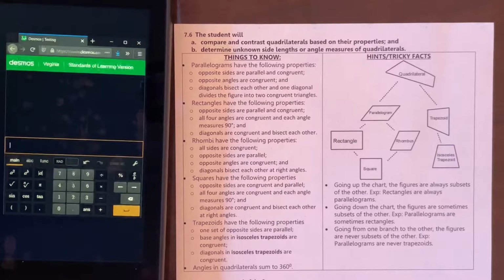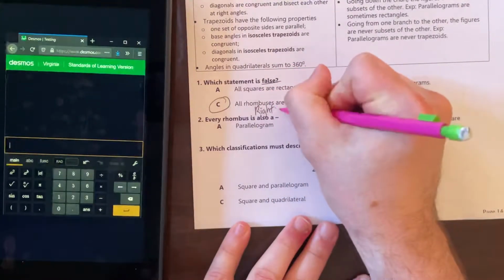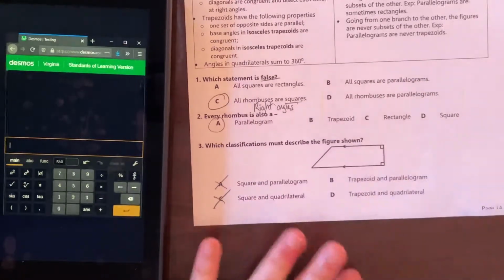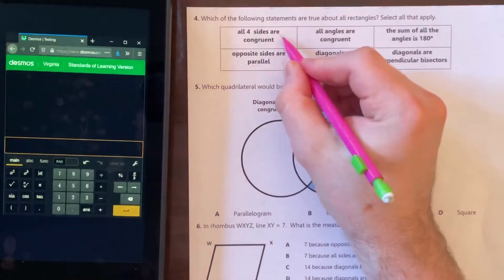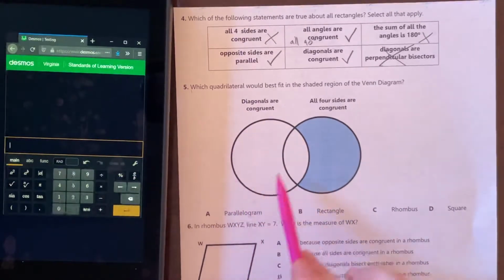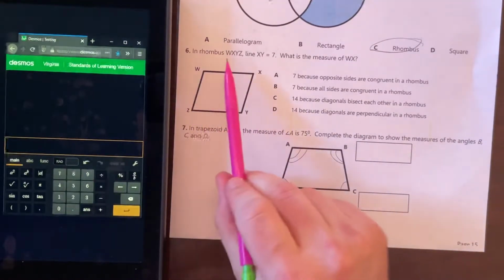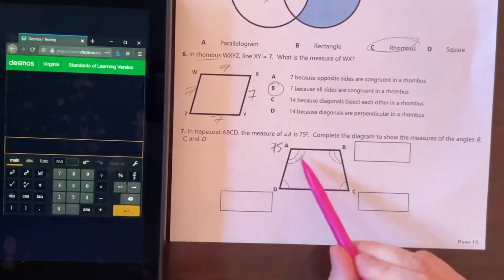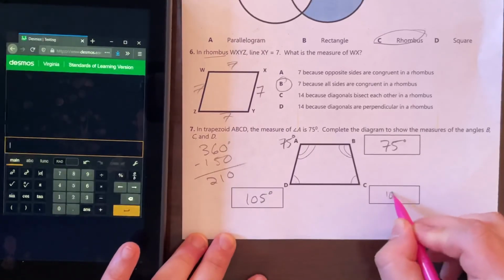Math SOL Review - 7.6